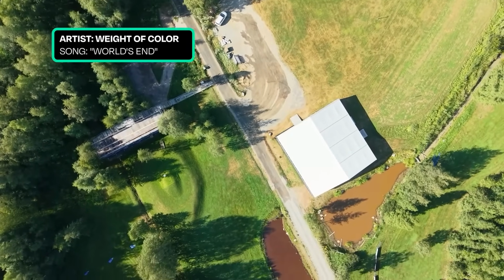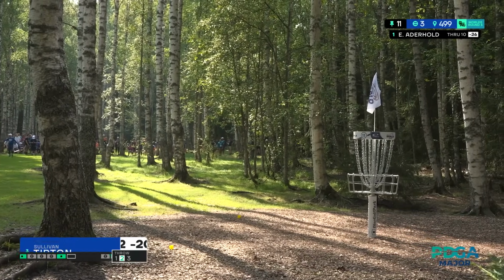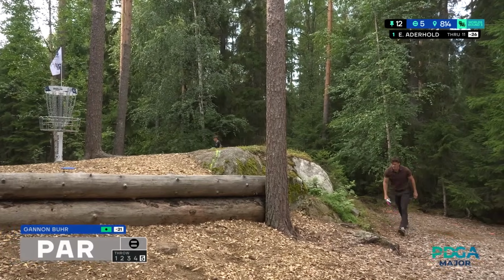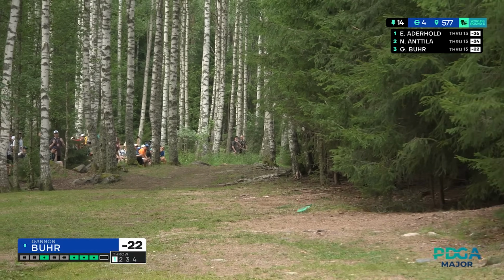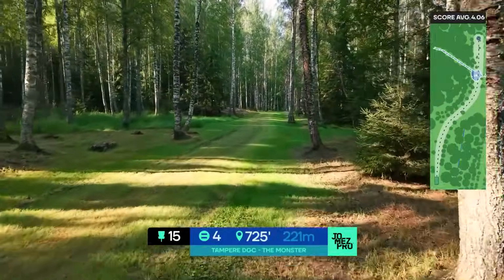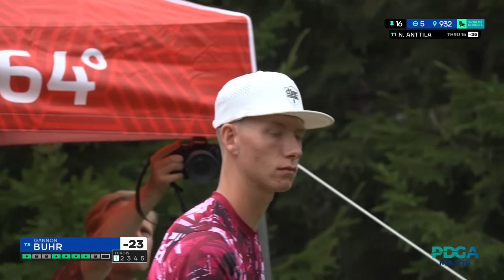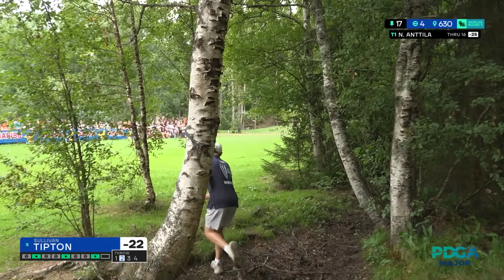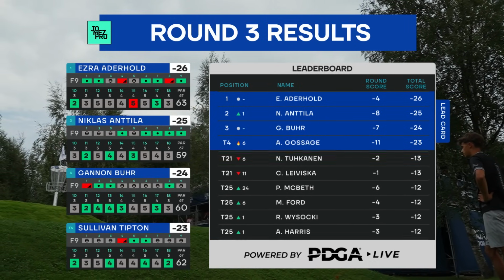2025 PDGA Pro Worlds | MPO R3B9 | Aderhold, Tipton, Anttila, Buhr | Jomez DiscGolf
🎶 Our official 2025 JomezPro Worlds theme “World’s End” by Weight of Color can be found

🎧 Listen to the pro’s favorite Worlds hype songs on this curated playlist

🥏 The 2025 JomezPro x Infinite Emperor just dropped!

Card: Ezra Aderhold, Sullivan Tipton, Niklas Anttila, Gannon Buhr
Course: Tampere Disc Golf Center | Tampere, Finland
BigSexyBarri Commentary: Jeremy "Big Jerm" Koling, Nate Sexton & Paul "Uli" Ulibarri

Back 9 Chapers
00:00 Start
00:42 PDGA LEADERBOARD
01:02 HOLE 10
04:32 HOLE 11
08:40 HOLE 12
15:27 HOLE 13
21:14 HOLE 14
26:49 HOLE 15
32:37 HOLE 16
38:20 HOLE 17
42:47 HOLE 18
46:05 PDGA LEADERBOARD
46:59 FOUNDERS CLUB LIST